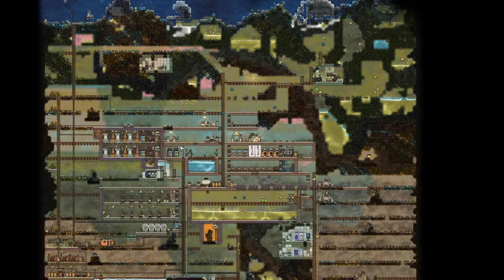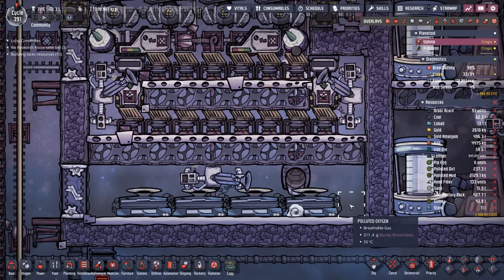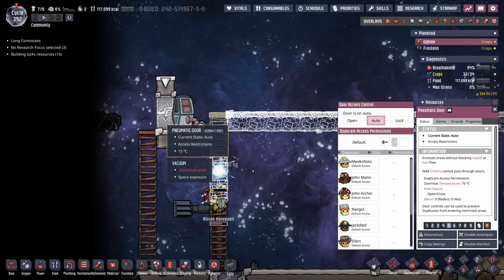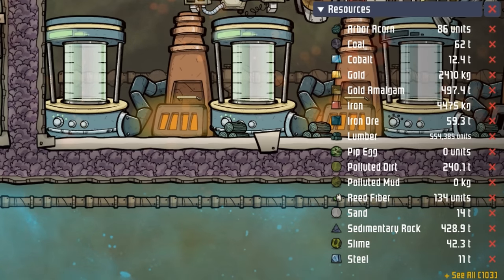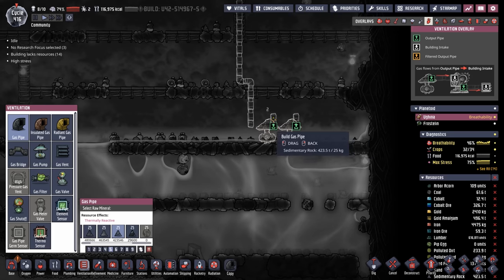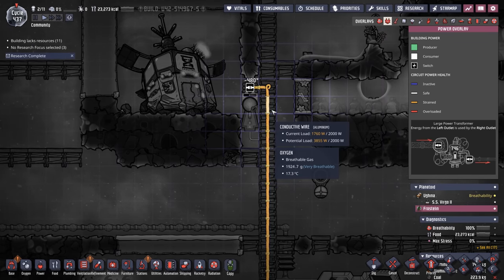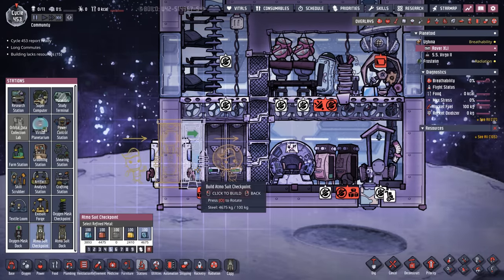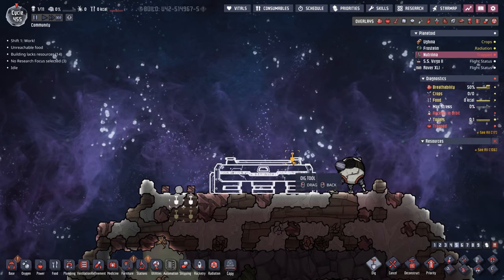The Hunt for Plastic | Colonization Ep 6 | ONI Spaced Out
We head to another planetoid in the search of plastic.  Oh yeah... there was also a carbon dioxide bomb.

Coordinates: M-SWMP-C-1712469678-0